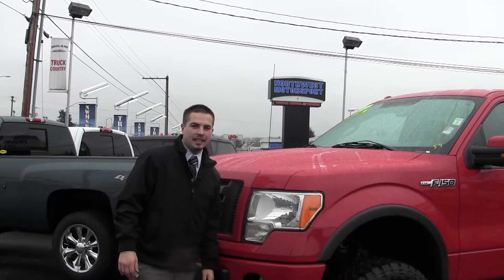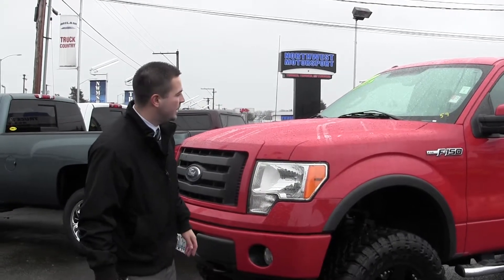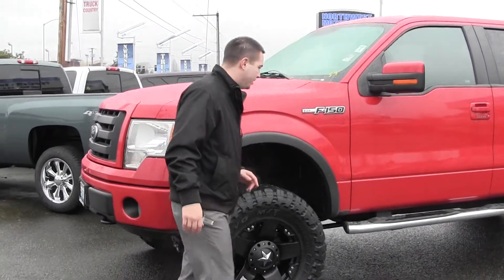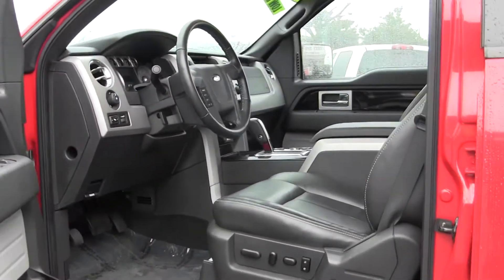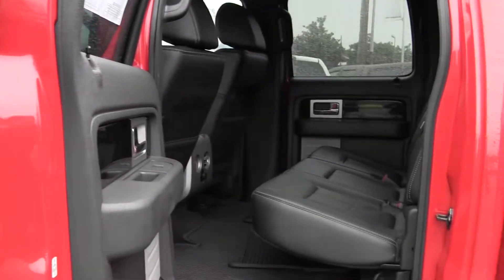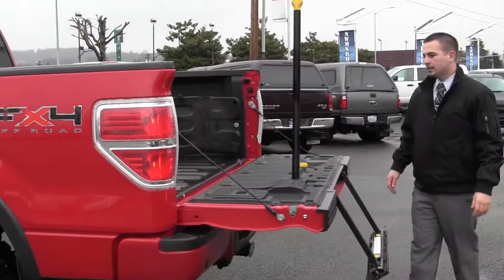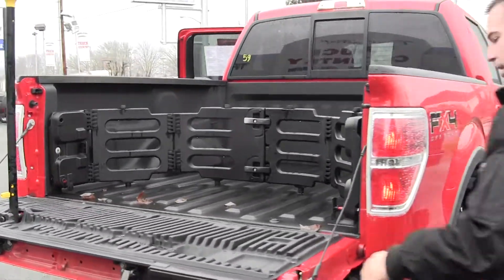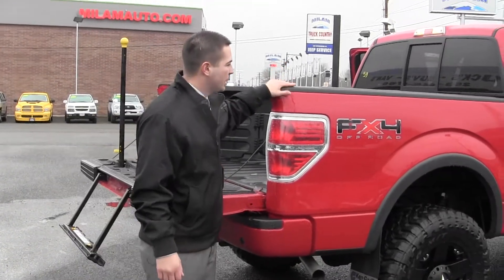Virtual video walk around of a 2010 Ford F 150 at Milam Mazda Truck Counrty